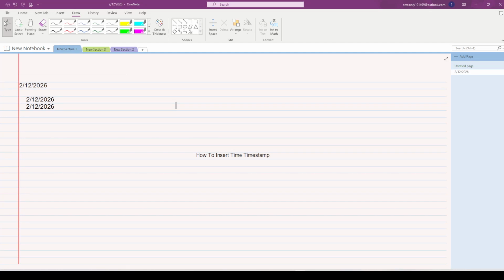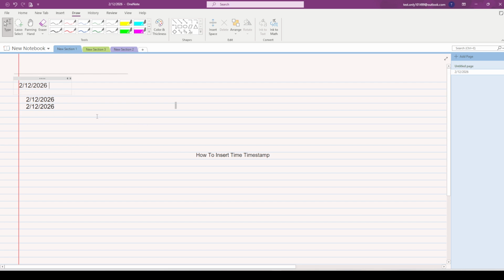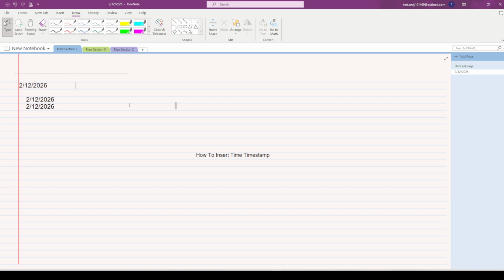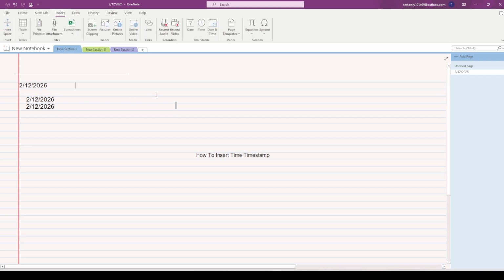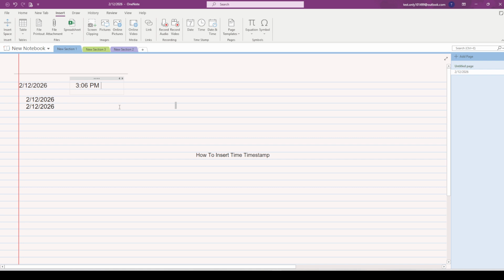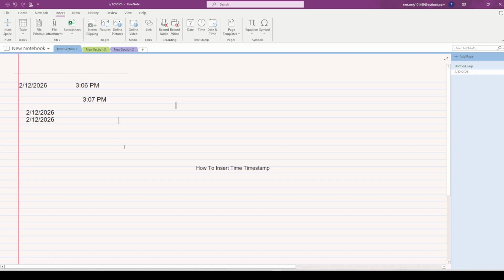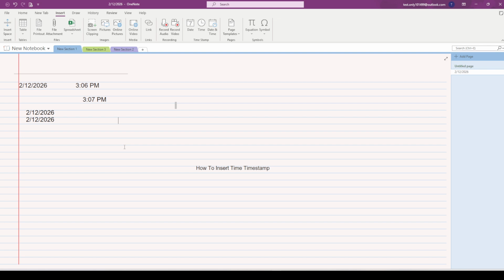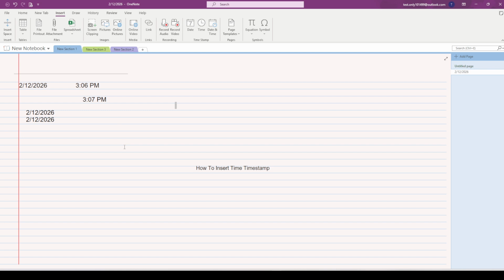How To Insert Time Timestamp In Onenote (Step-By-Step)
Learn exactly how to insert a time and date timestamp in Microsoft OneNote to keep your notes organized and professional. This guide covers the quickest keyboard shortcuts and built-in menu options to add time stamps instantly.

In this video, you will learn:
- How to add a current time stamp with keyboard shortcuts
- How to insert both date and time automatically
- Where to find the timestamp settings in the OneNote menu
- Tips for using timestamps during meetings and lectures

Mastering these shortcuts will significantly speed up your note-taking workflow and help you track your entries with precision.